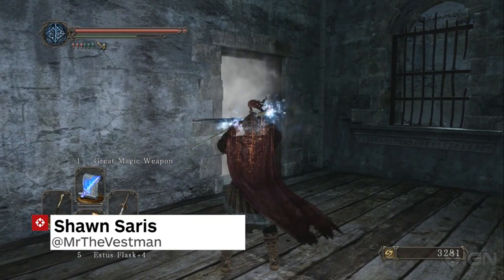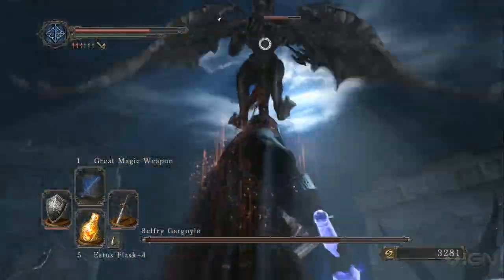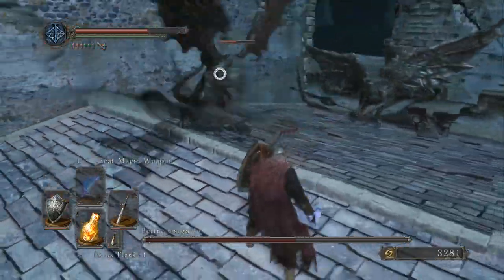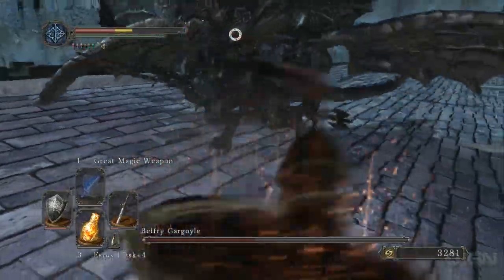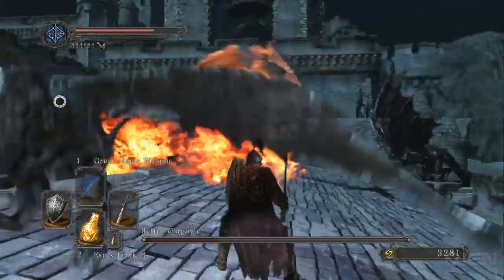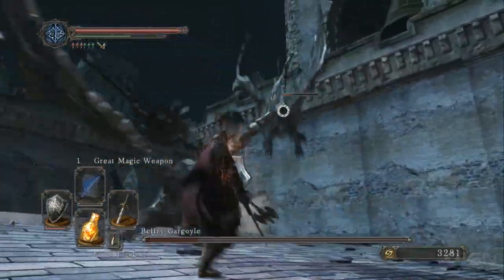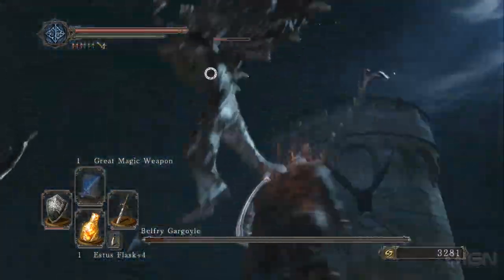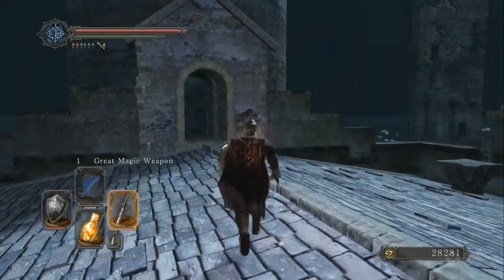Dark Souls 2 - How to Beat the Belfry Gargoyle Boss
Defeat the Belfry Gargoyles in Dark Souls 2.